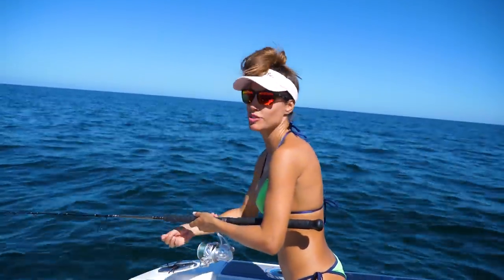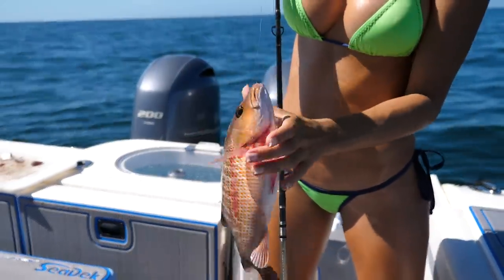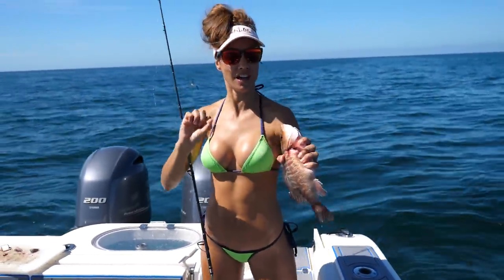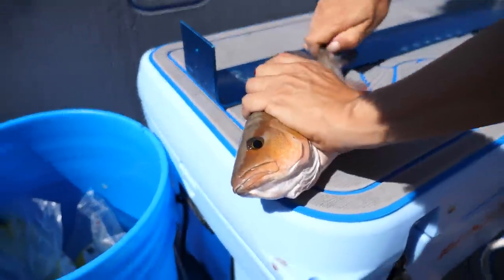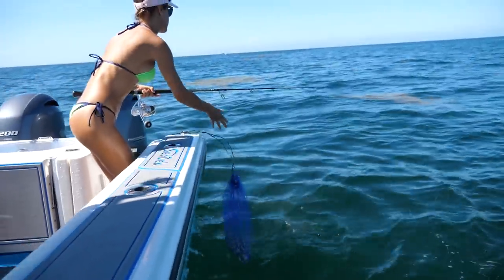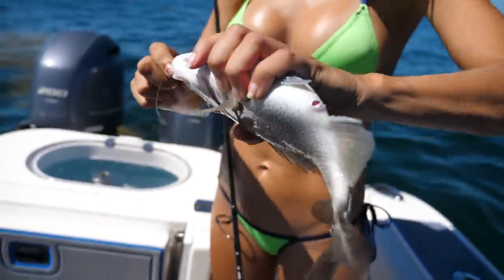CATCH & CLEAN SNAPPER in Florida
2020 " Fishing with Luiza" CALENDARS Available NOW !!